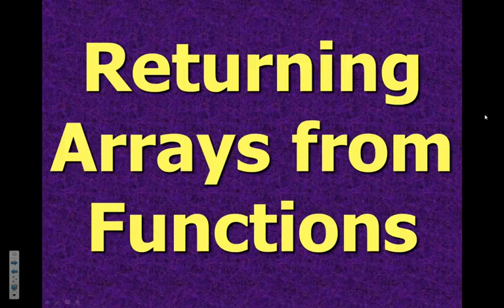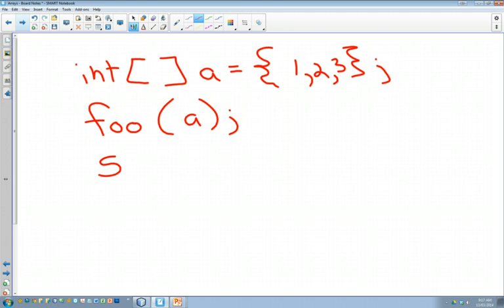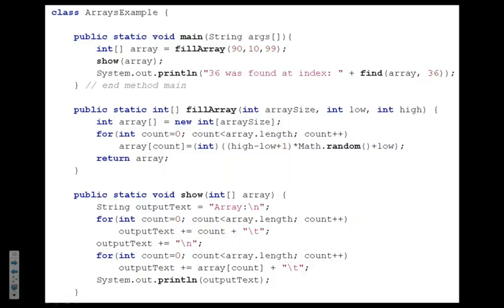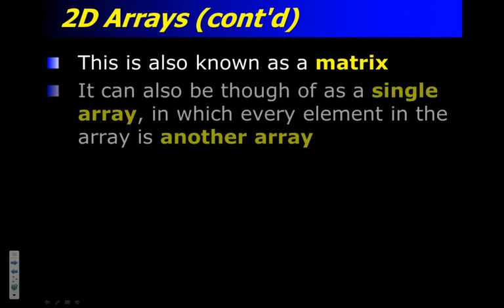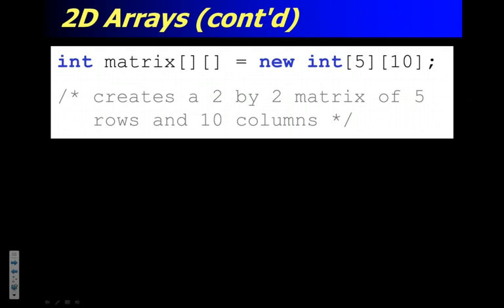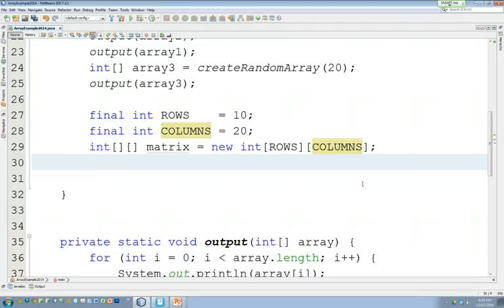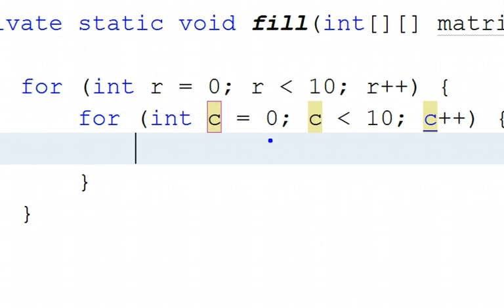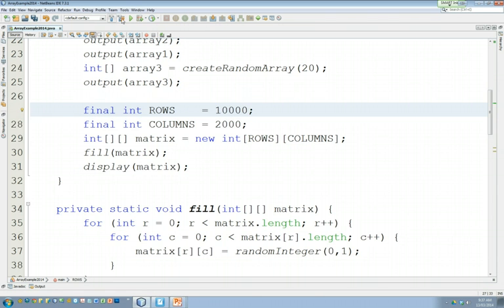Arrays - Part 3 (Computer Science 30S - Unit 03)